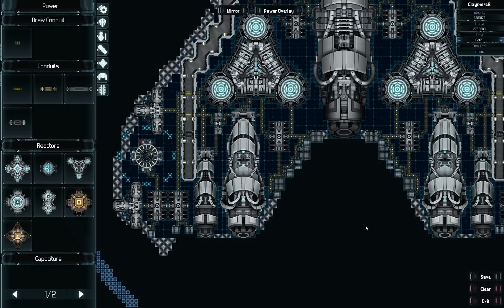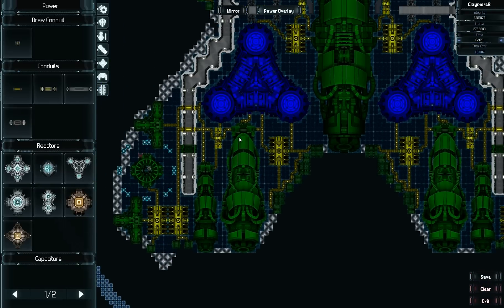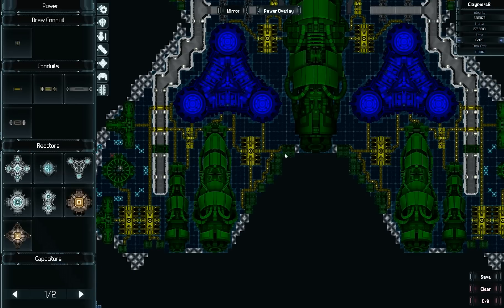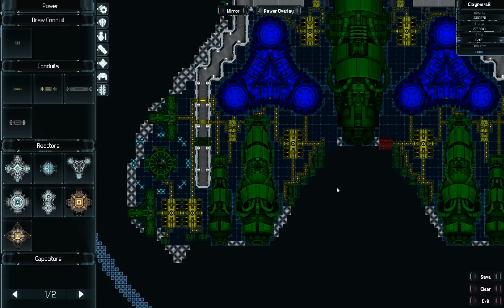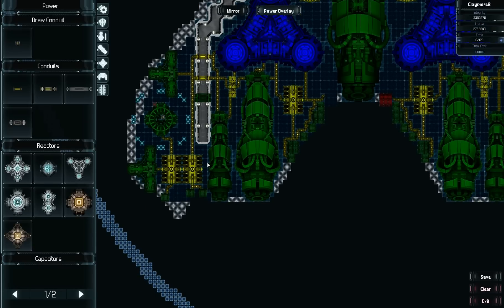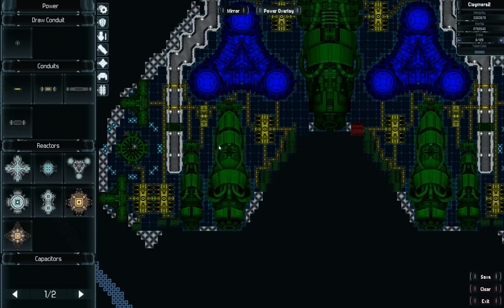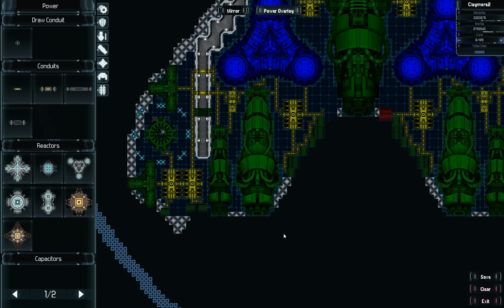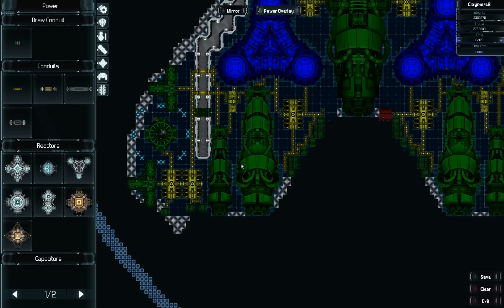Power explained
Explanation of power systems in Wayward Terran Frontier Zero Falls